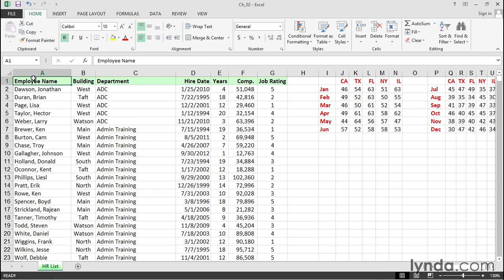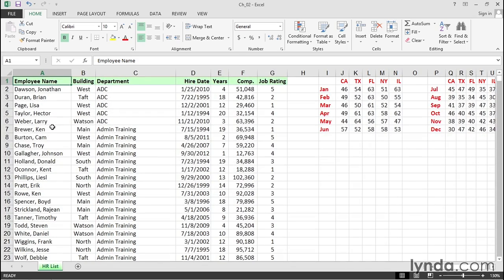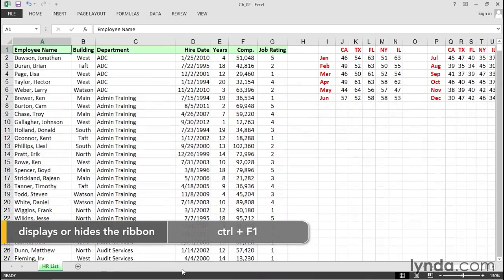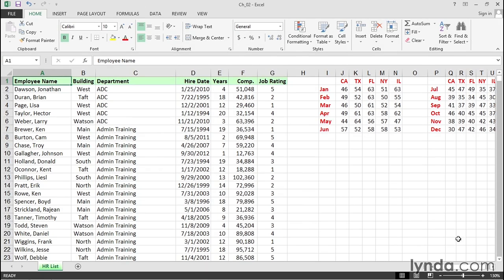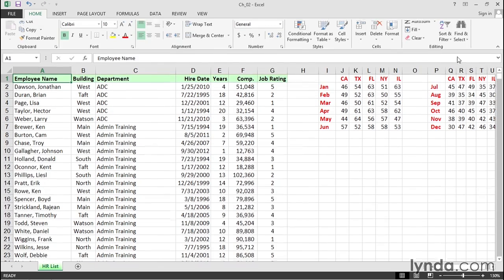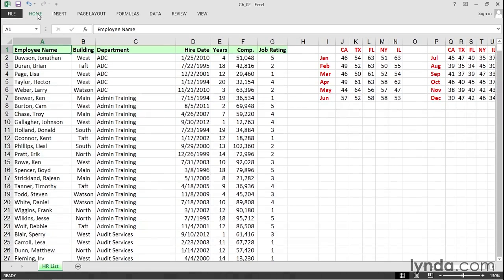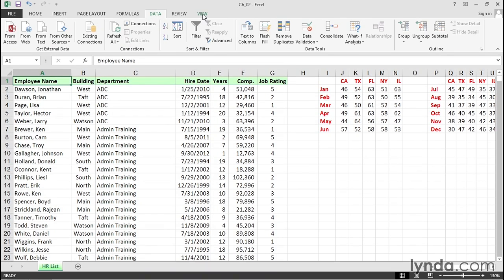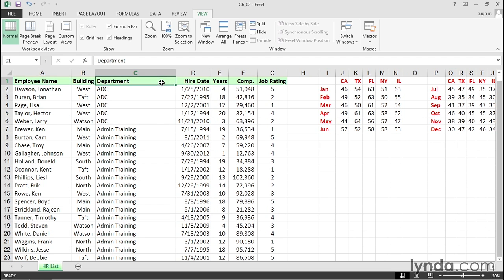Excel 2013 Tips and Tricks - 12